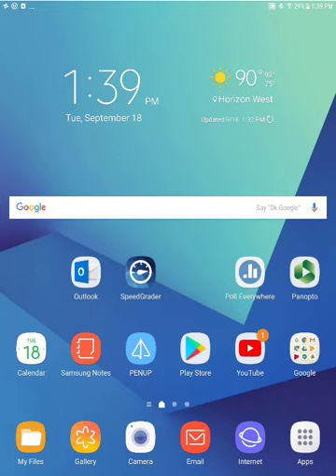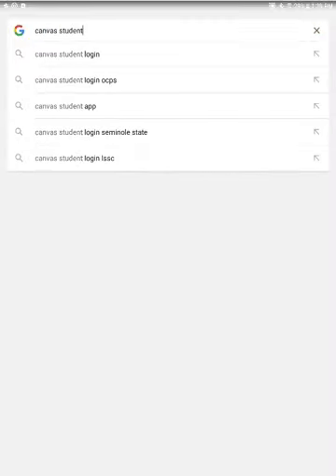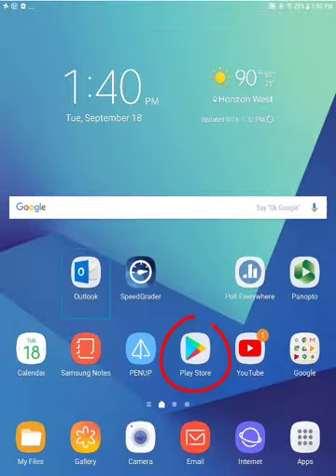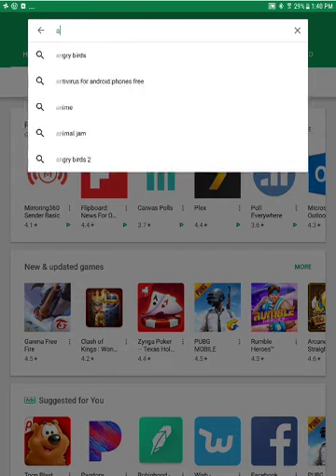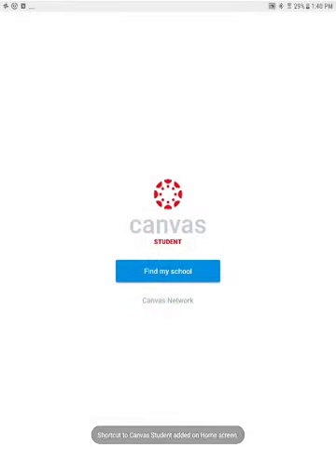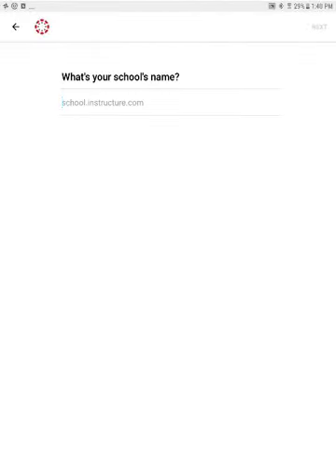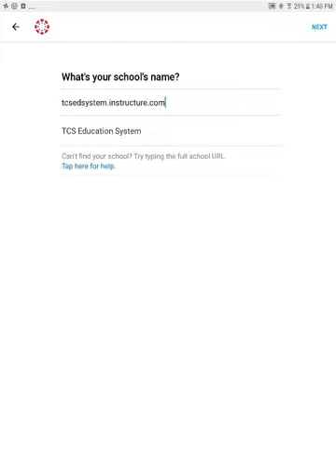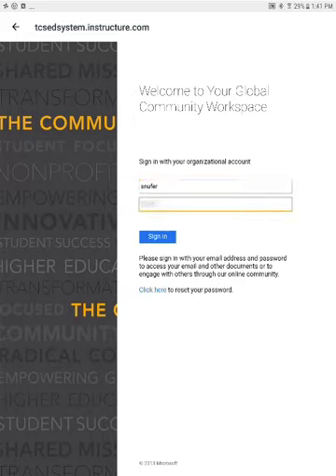Installing and Logging into Canvas Student App (Android)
Canvas tutorial for students within TCS Education System